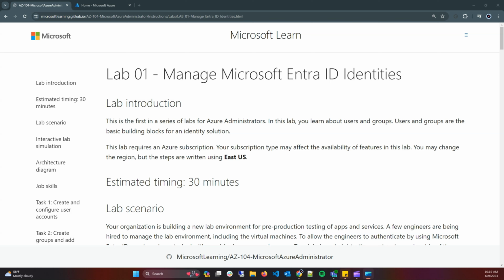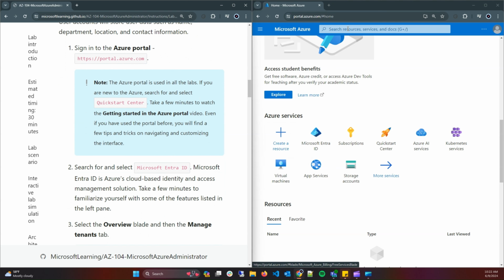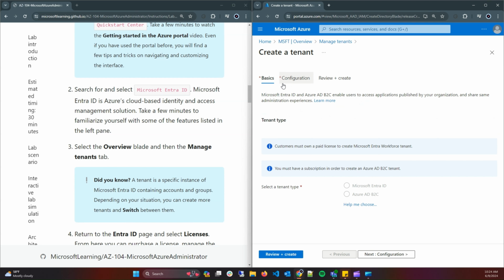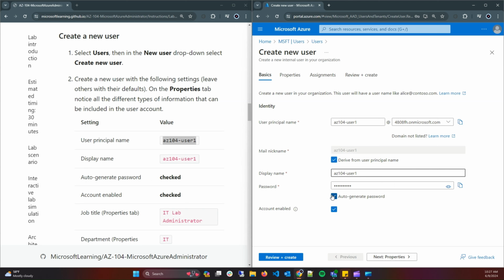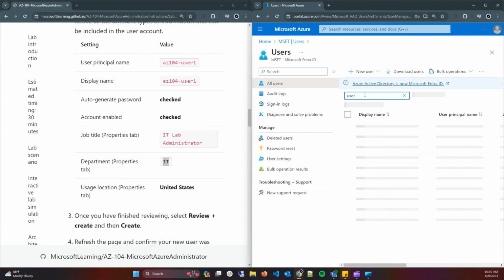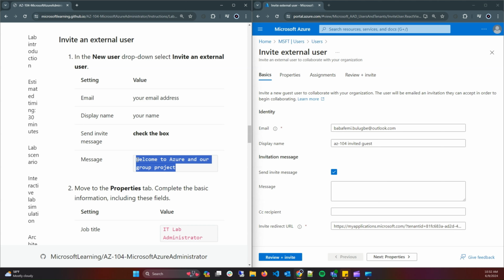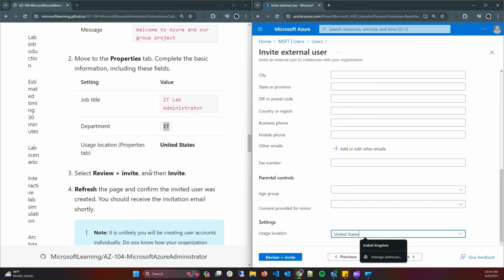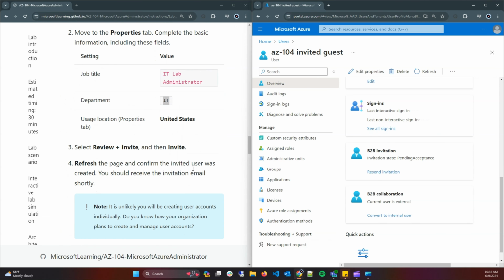Lab 01 - Manage Microsoft Entra ID Identities - Task 1: Create and configure user accounts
In this task, you will create and configure user accounts.